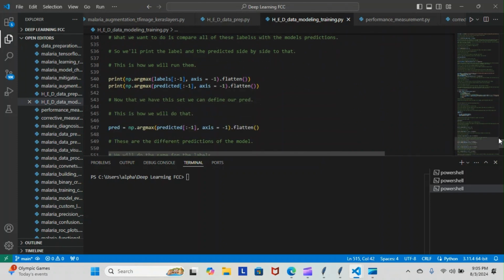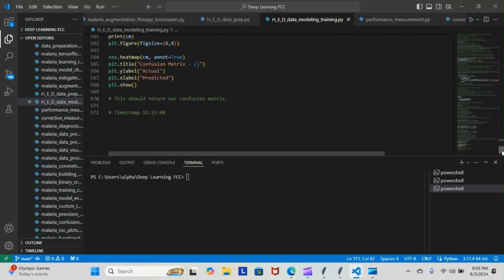Python Papi / Generative AI - Day 56